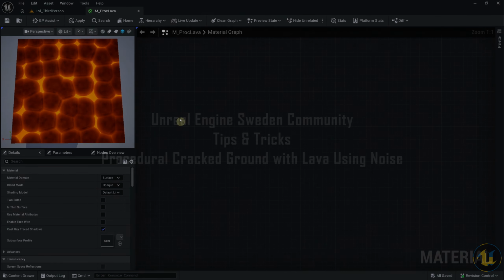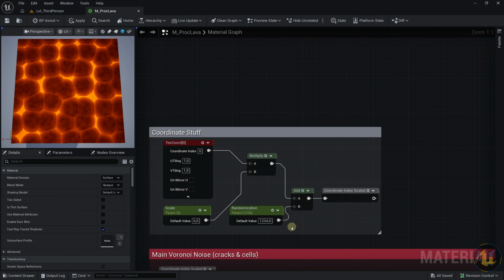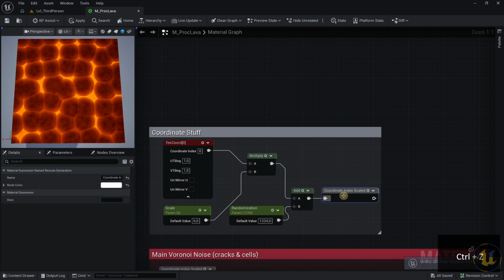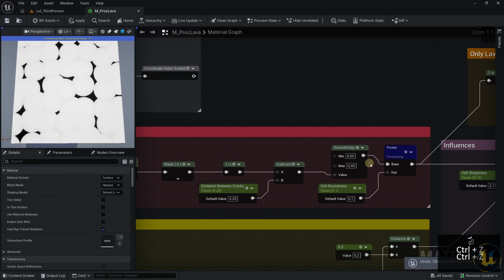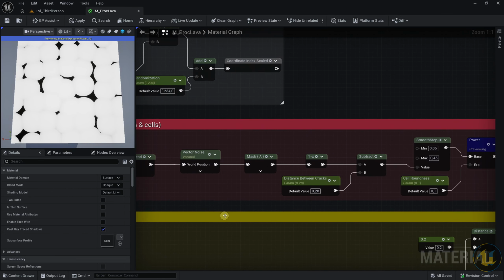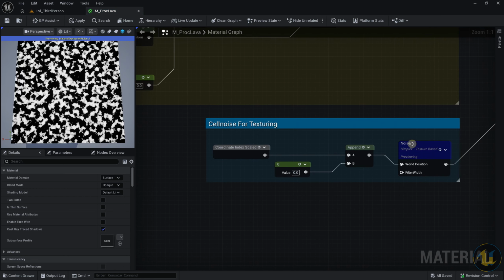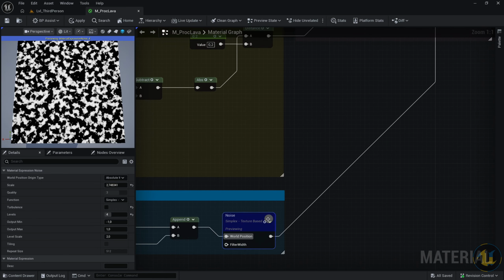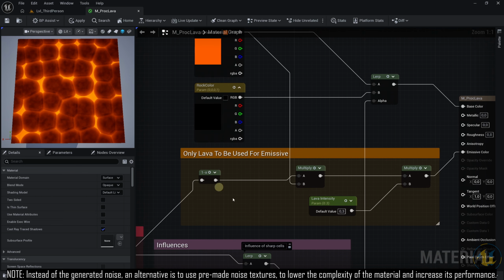UE5 Tips & Tricks - Procedural Lava Cracks Material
Procedural Lava Cracked Ground Material with Noise (Vornoi, Simplex) in under 2 minutes.